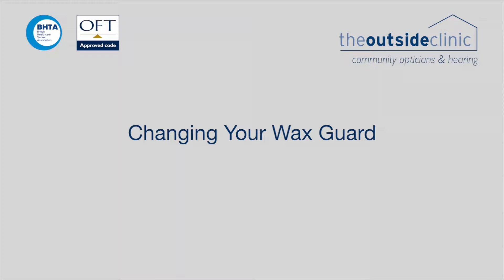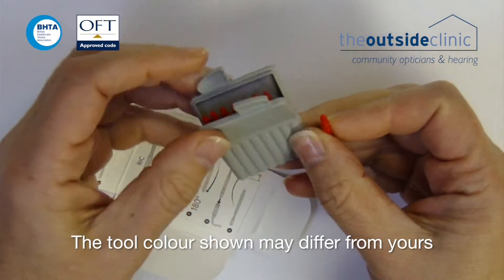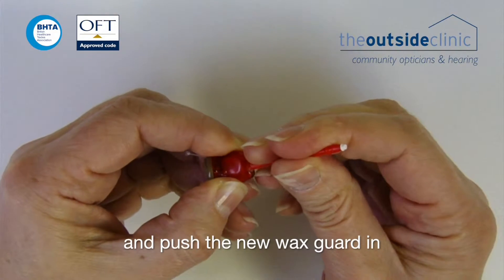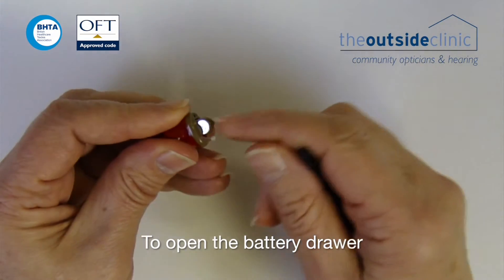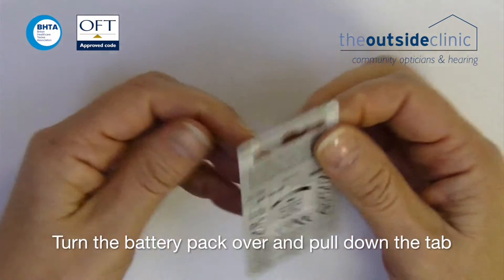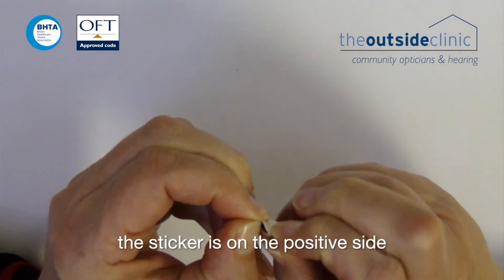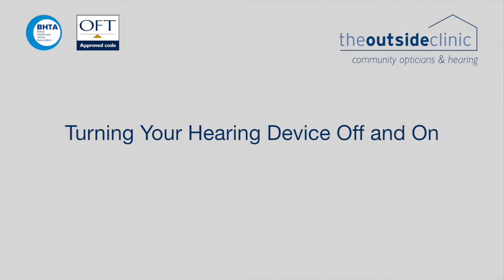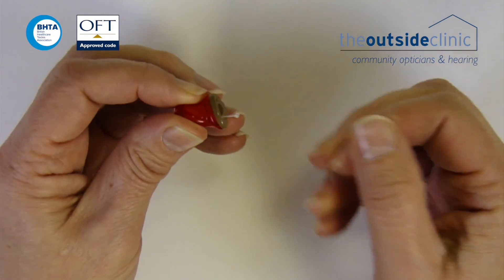Maintaining a Phonak CIC (Completely In Canal) Hearing Device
How to maintain a Phonak Completely In Canal hearing device.

Click the times below to skip to that section of the video:

Changing Your Wax Guard - 0:00
Replacing Your Battery - 0:43
Turning Your Hearing Device Off and On - 1:57